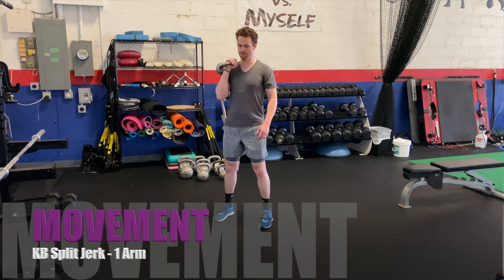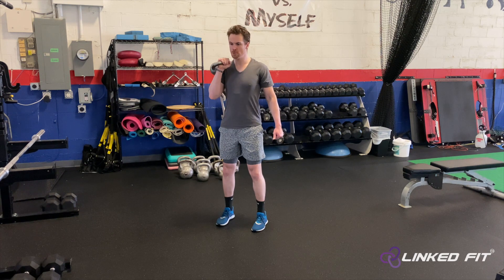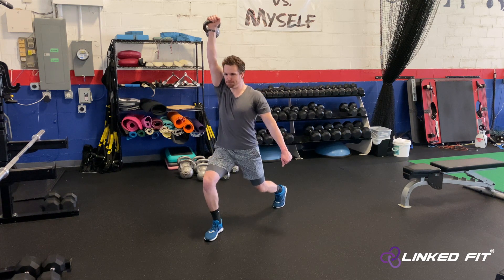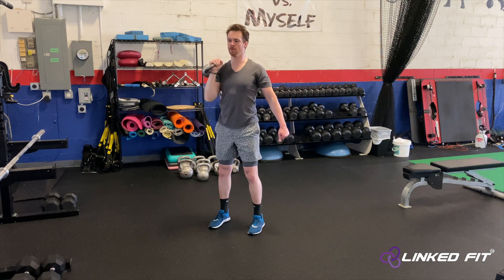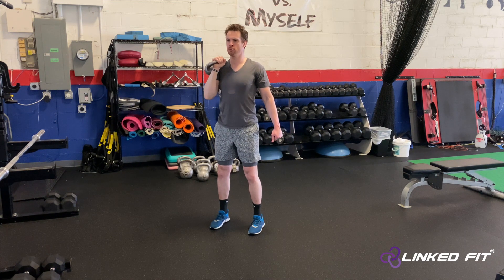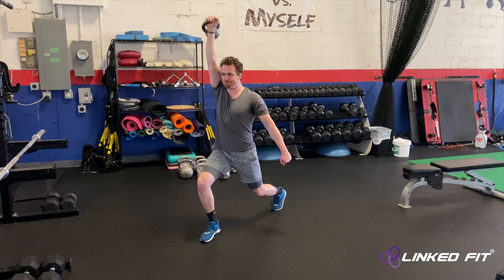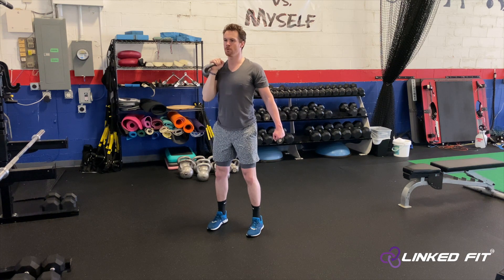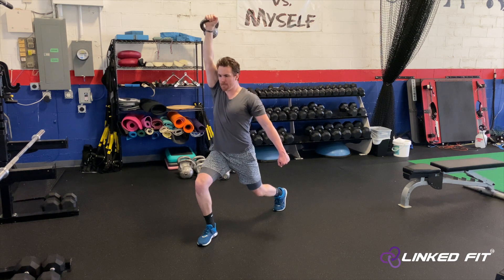Movement: KB Split Jerk - 1 Arm